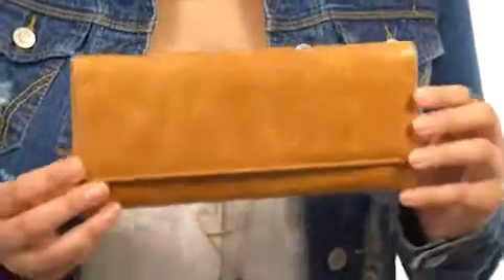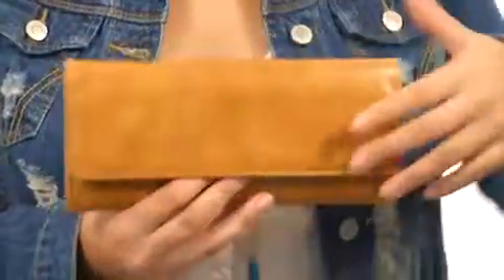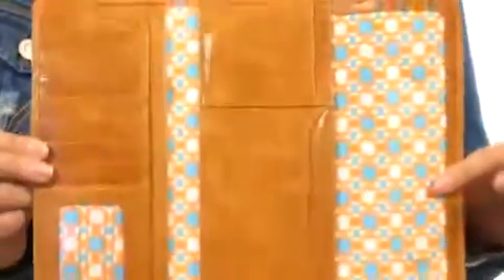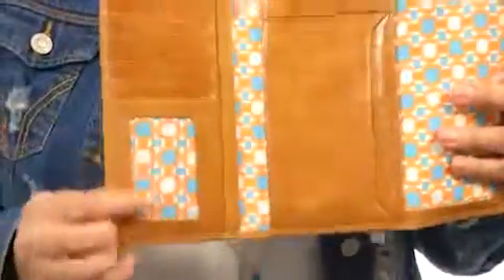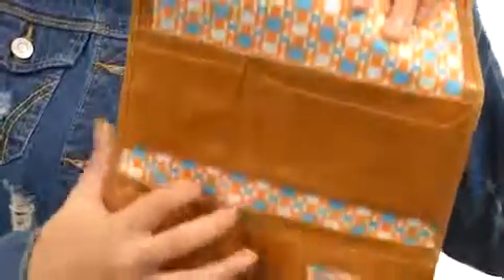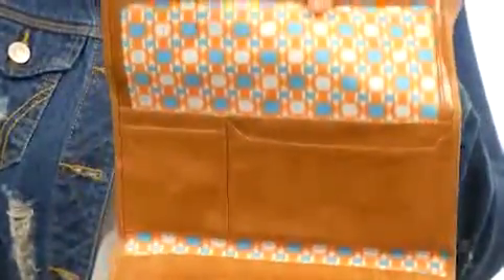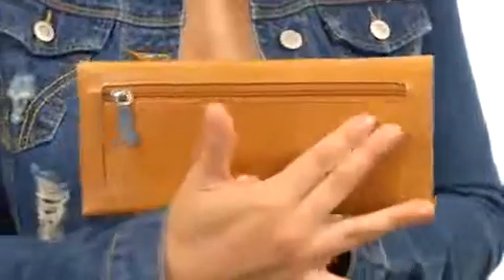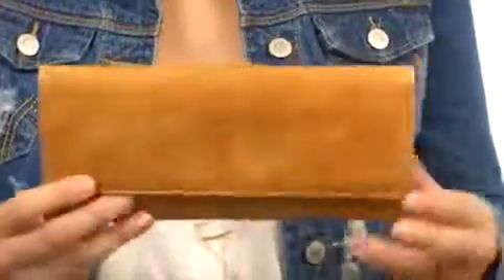Hobo Sadie 2 Black - Robecart.com Free Shipping BOTH Ways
- FREE Shipping. Read Hobo Sadie 2 product reviews, or select the Hobo Sadie 2 size, width, and color of the Hobo Sadie 2 of your choice.